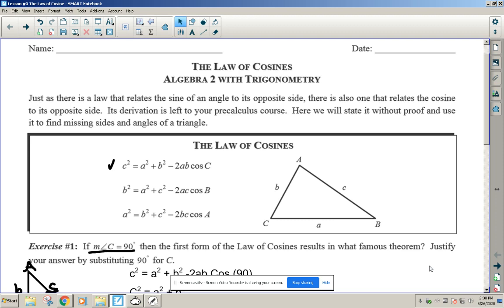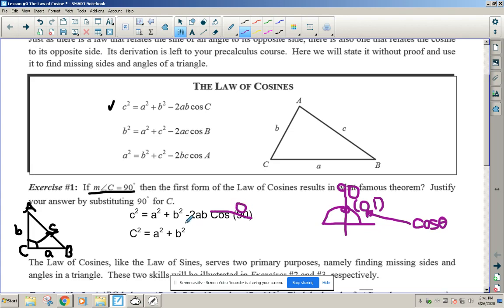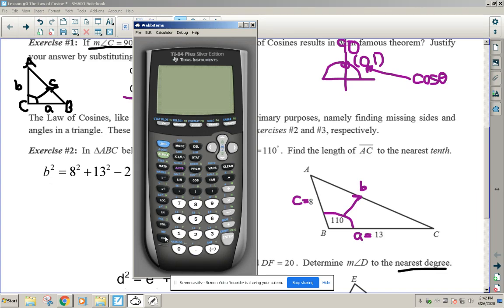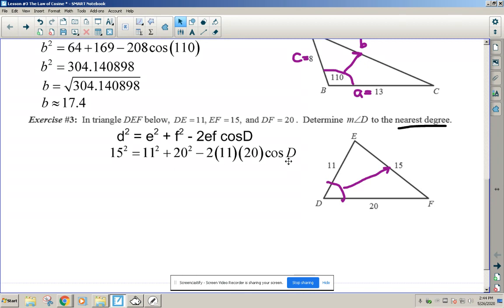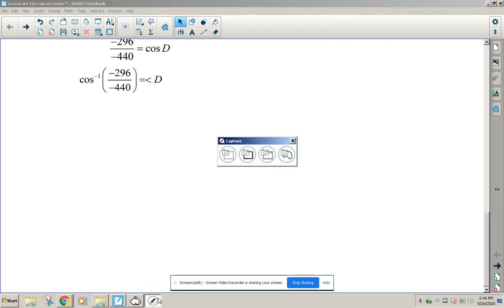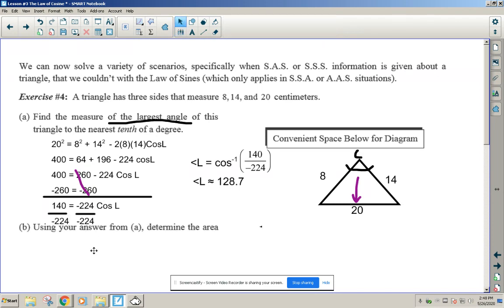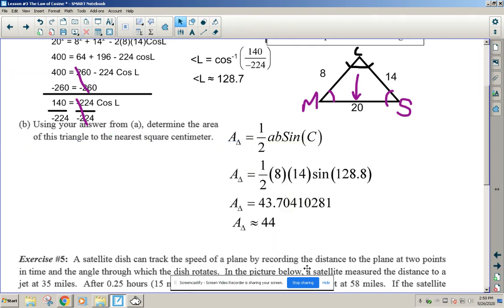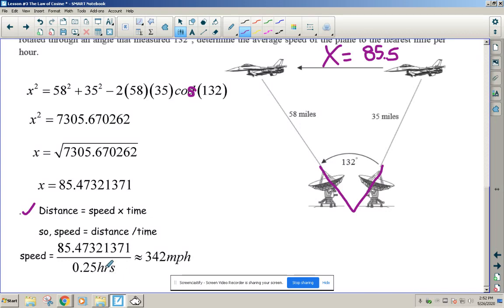AAWT Ch 14:Lesson #3 Law of Cosines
Algebra 2 Law of Cosines